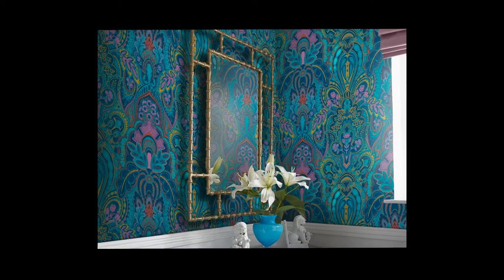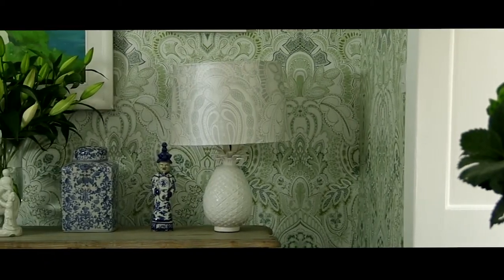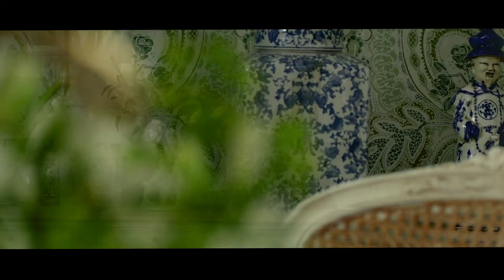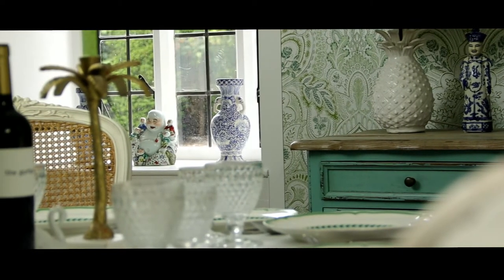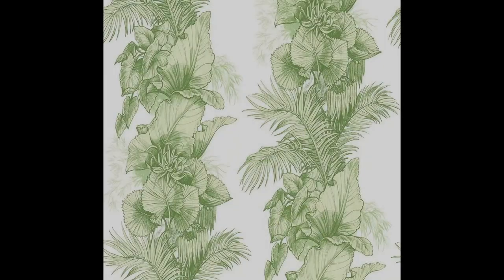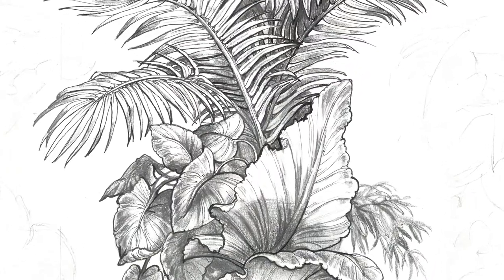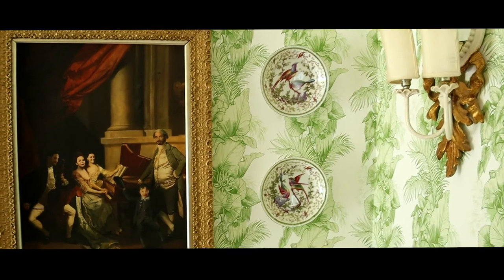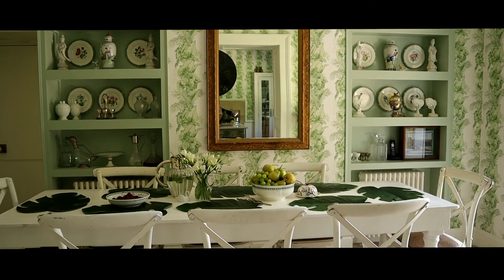Laurence Llewelyn-Bowen Dining Room Reveal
Check out LLB's fabulous dining room reveal featuring wallpapers he designed exclusively for us